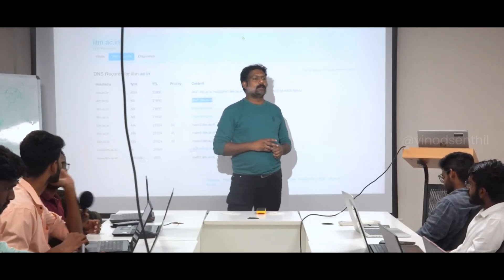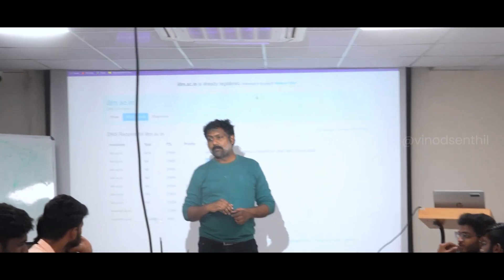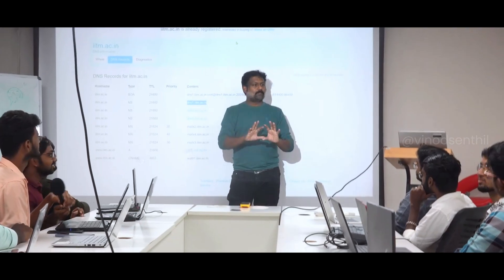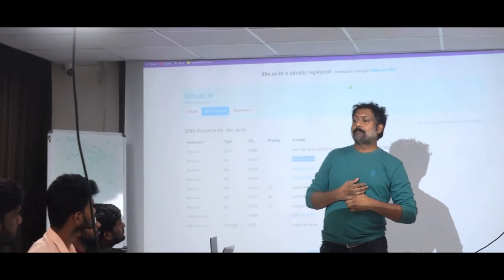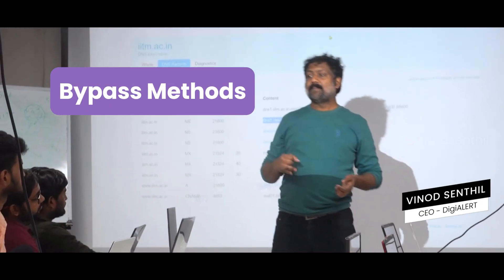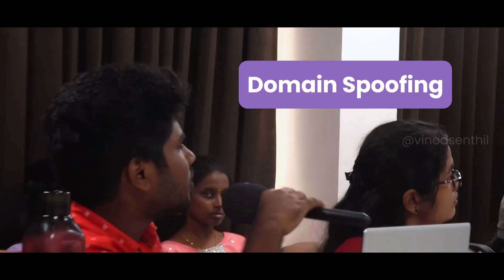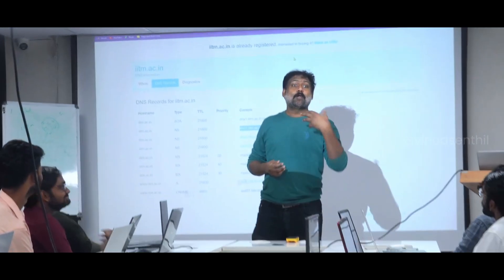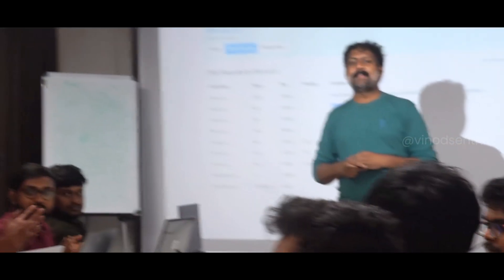PRACTICAL SESSION - Online Ticket Booking: Hacker Strategies Revealed - Vinod Senthil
Live Practical session - In this video, we delve into the world of cyber attacks on booking platforms, specifically focusing on the sneaky tactics used by hackers to target unsuspecting users. From exploiting vulnerabilities in payment pages to manipulating seat allocations, we uncover the various techniques employed by cybercriminals. Join us as we explore the dangers of domain spoofing, query poisoning attacks, and insecure direct object references in the context of online ticket booking. Learn about potential threats like man-in-the-middle attacks and DDoS assaults that can disrupt your booking experience. Don't miss out on understanding how hybrid attacks like ARP poisoning combined with JS injection can compromise your online security. Stay informed, stay safe, and stay vigilant against these cunning cyber threats! Engage with us in the comments below and share your thoughts on online security practices.

so that you don't miss any updates :)